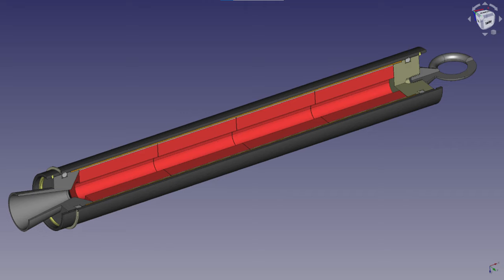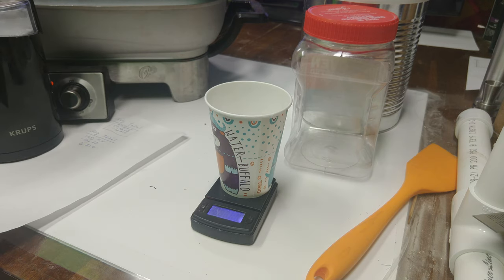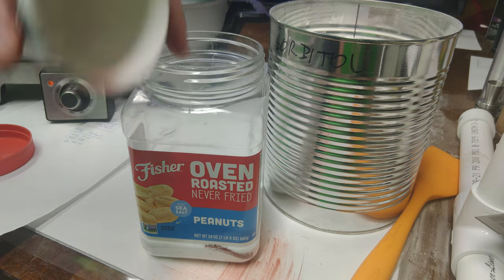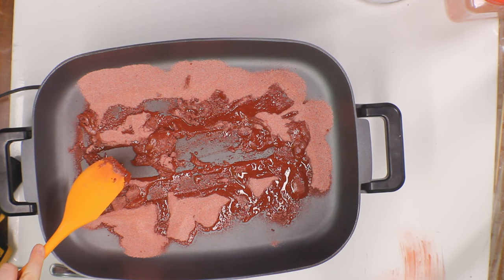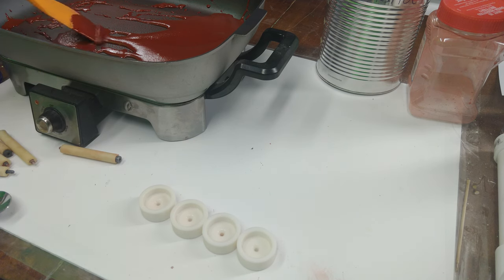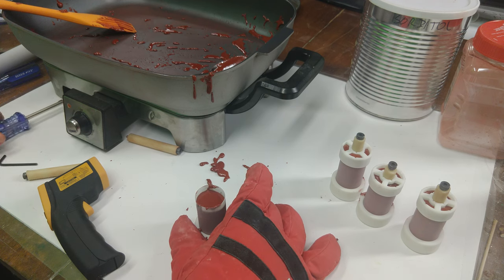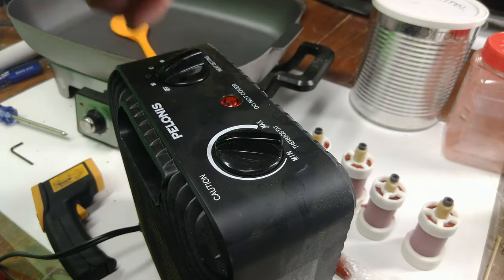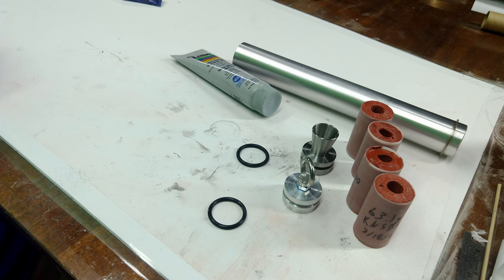Casting Sugar Rocket Fuel - Build a KNSB (Sugar) Rocket Motor - Part 5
This is the fifth video in a series where I document building a KNSB-fueled rocket motor from scratch.This video will show the casting of the propellant (fuel) grains.

Silicone Spatula
Infrared Thermometer
PTFE Lubricant